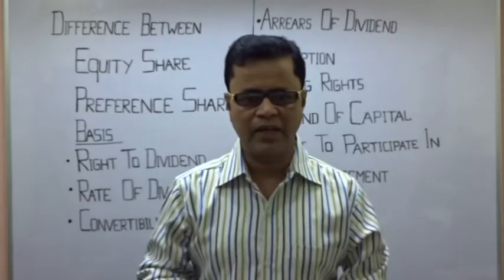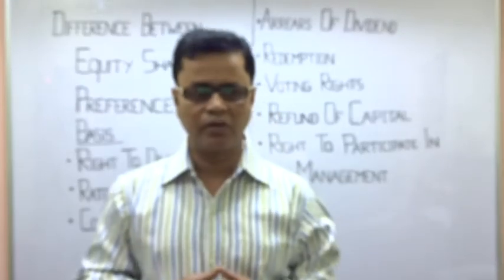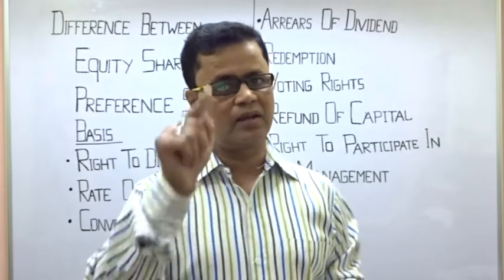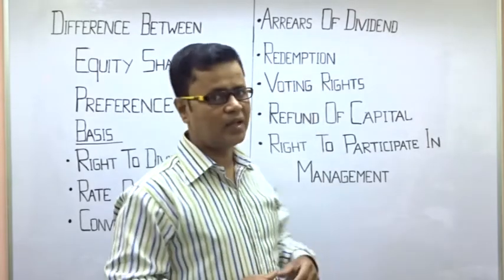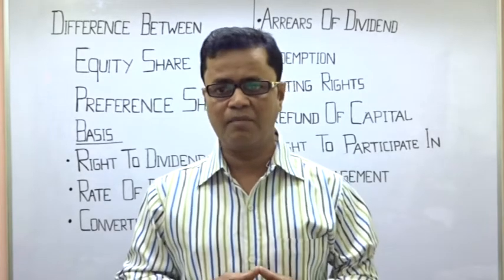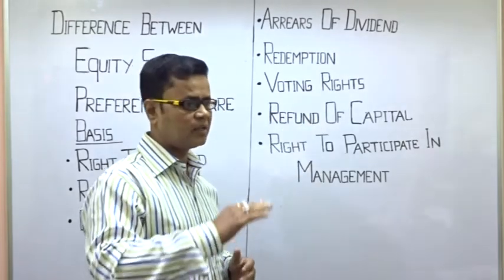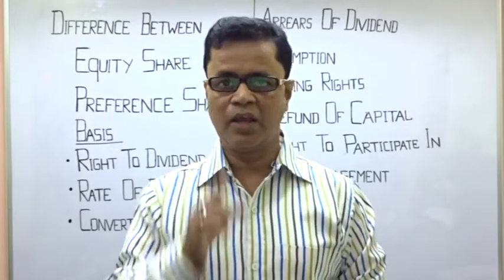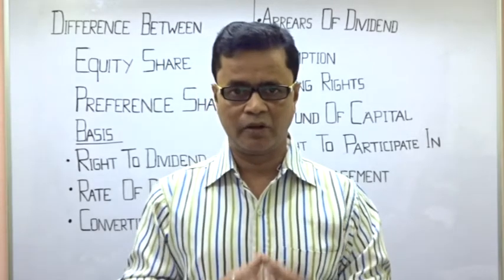Class-12 Company Account - Difference between preference and equity share